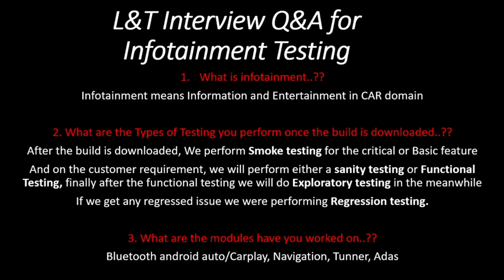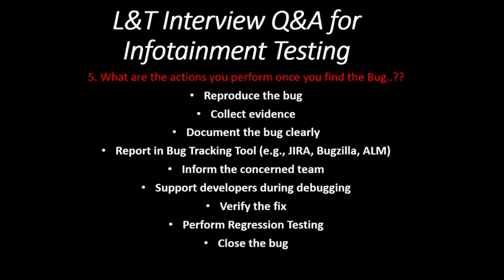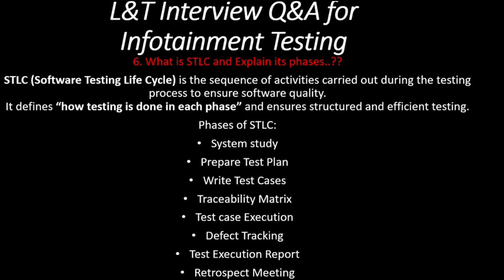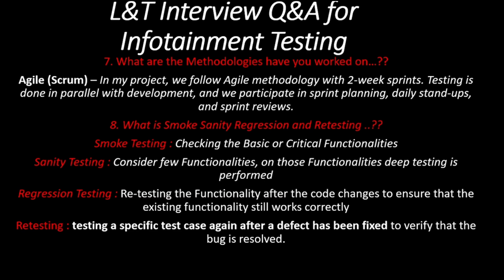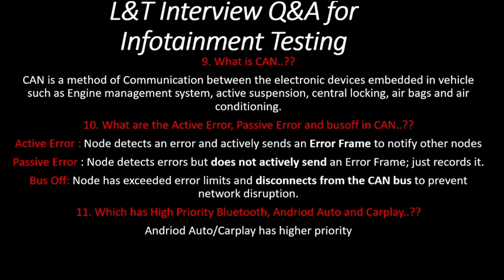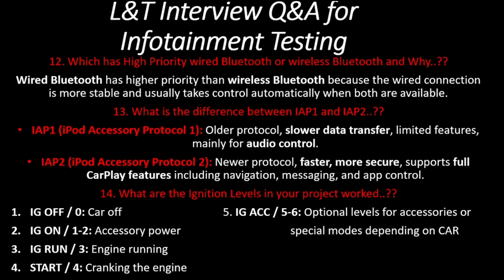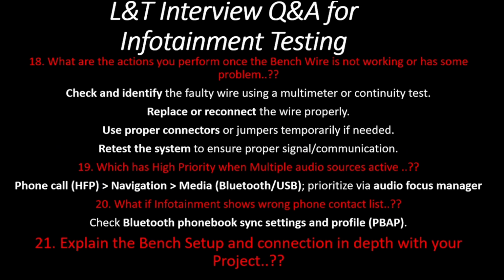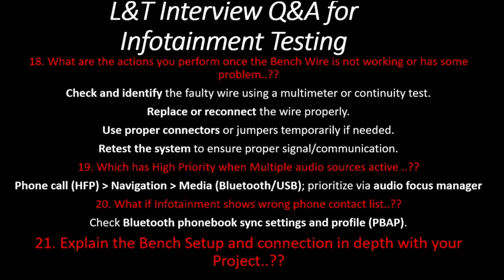L&T Interview Questions & Answers | Infotainment Testing | Automotive Domain | Infotainment Jobs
Hi Dear Professionals , 👋
Are you preparing for L&T Infotainment Testing interviews? 🚗📱
In this video, we cover the most commonly asked interview questions on Automotive Infotainment Systems, CAN Protocol, Bluetooth Profiles, and real-time test scenarios.

👉 What you’ll learn in this video:

Basics of Infotainment Testing in Automotive Domain
CAN protocol concepts: Error Frames, Active/Passive/Bus Off
Bluetooth profiles (A2DP, HFP, AVRCP, PBAP, MAP) explained with examples
Negative & real-time test scenarios while driving
Practical infotainment scenarios like media playback, call handling, pairing multiple devices
L&T-specific Q&A style for interview preparation

This video will help freshers and experienced testers crack L&T Technology Services interviews with confidence. 💯

📌 Perfect for:

Infotainment Test Engineers
Automotive Domain Testers
Candidates preparing for L&T, TCS, Bosch, Continental, Harman interviews